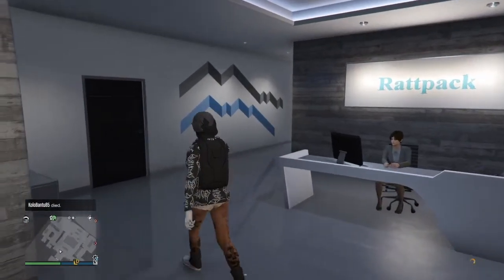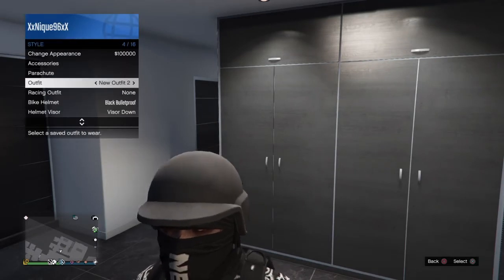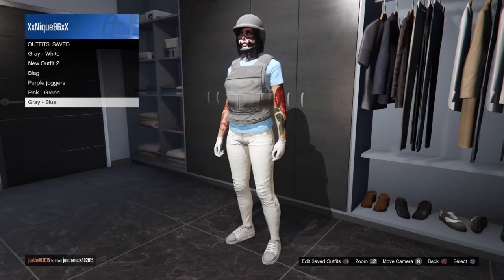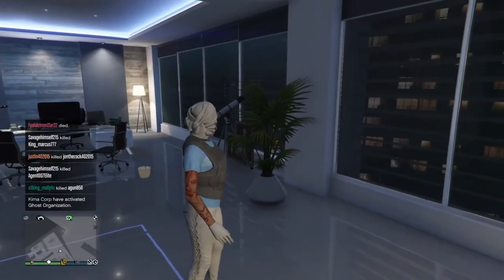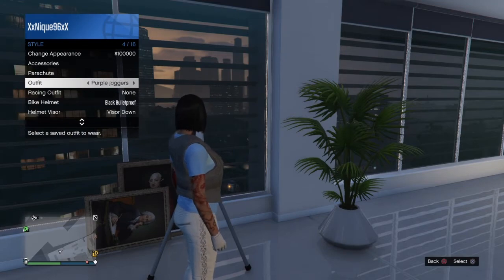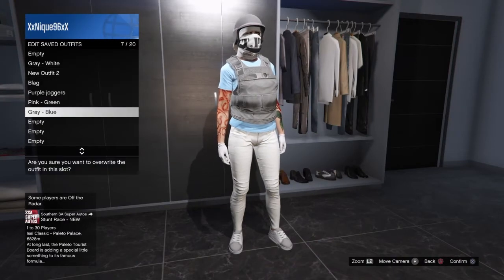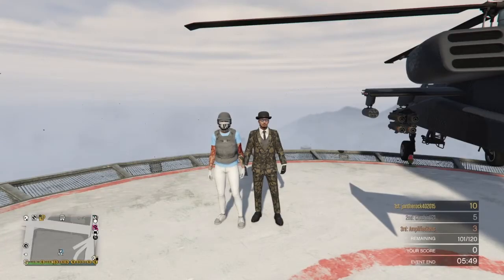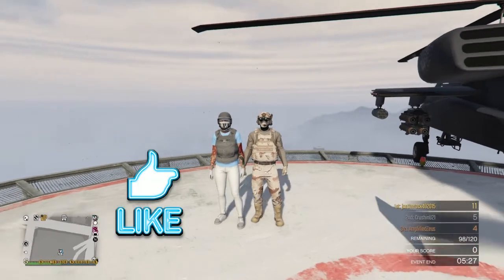GTA V |Telescope Glitch Outfit Tutorial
♡Did you enjoy the video? Leave a 👍🏾
♡Which of his outfits were your favorite?